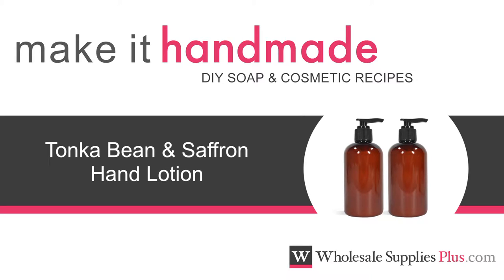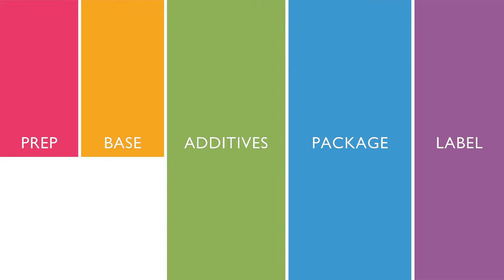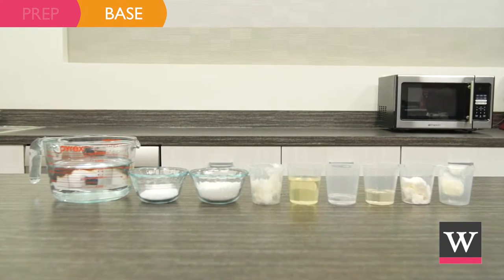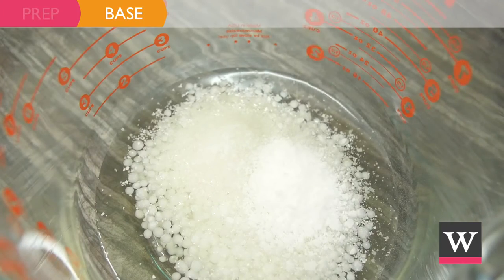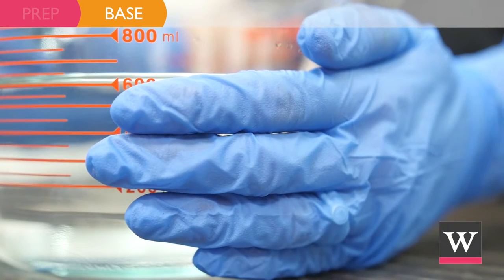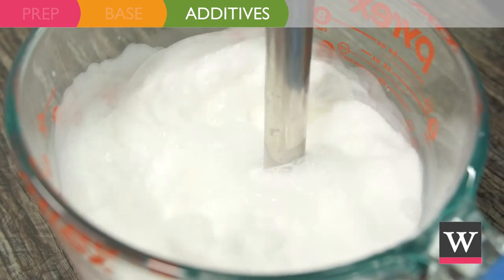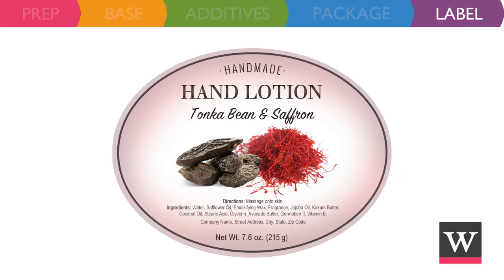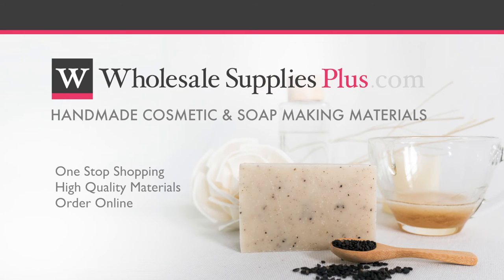How to Make Tonka Bean and Saffron Hand Lotion {Make It Handmade}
Learn how to make men's lotion from scratch in this short video! In this video, we follow a simple lotion recipe that combines the moisturizing properties of Jojoba Oil, Safflower Oil, Kokum Butter, Coconut Oil and Avocado Butter. We emulsify these wonderful cosmetic butters and oils with water to create our lotion and top it off with the scent of Tonka Bean and Saffron.

Wholesale Supplies Plus is a one-stop shopping destination for quality cosmetic and soap making materials. For more information or to purchase

To buy the corresponding Handmade magazine: